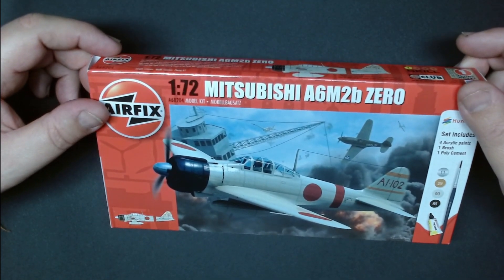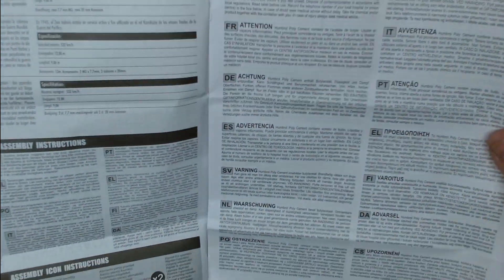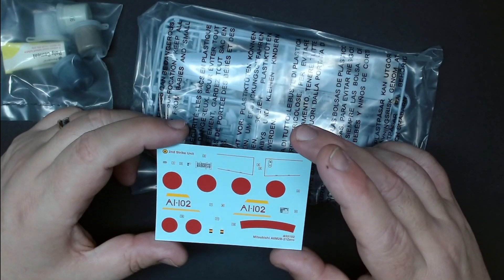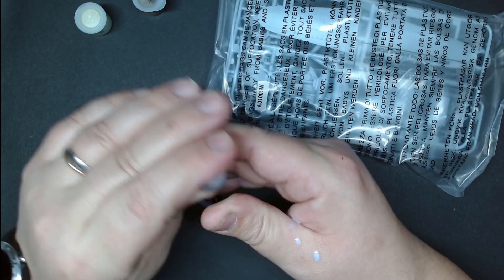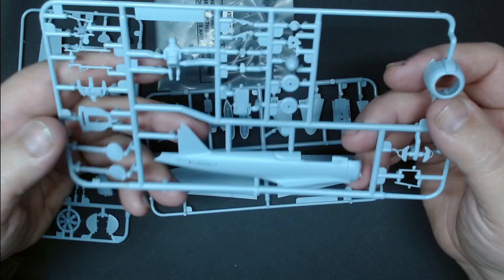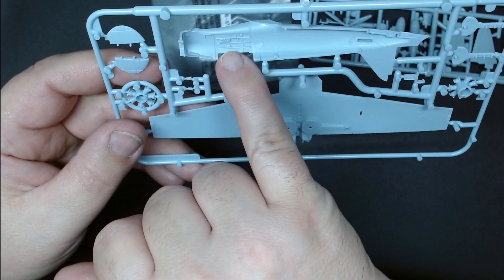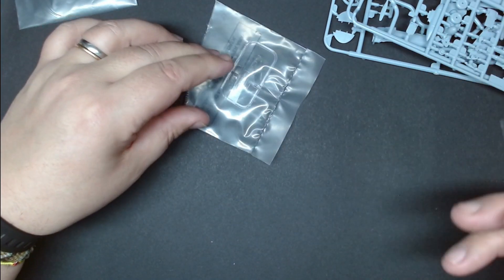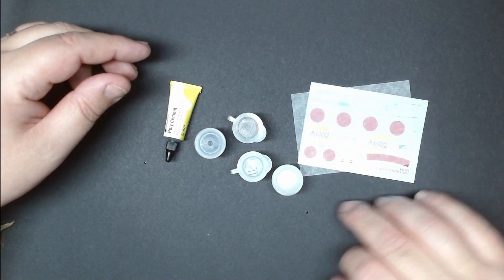Airfix Mitsubishi A6M2b Zero starter set.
Hi and welcome to another in box review of a airfix scale model,
This time I bring you the Airfix Mitsubishi A6M2b Zero in 1/72 scale. This is the plane for our starter set challenge.

If you want to help the channel growing further please consider supporting us through Patreon, This will allow me o get new models to bring to the channel and top up my supplies:

For all your airbrush needs, please have a look on the shop bellow, very friendly and when you make a purchase you will be helping the channel.

My sanding sponges from Dspiae

My sanding sticks from albion

If you are looking for a Airfix model, please follow the link bellow and at no extra cost for you you will be helping the channel.